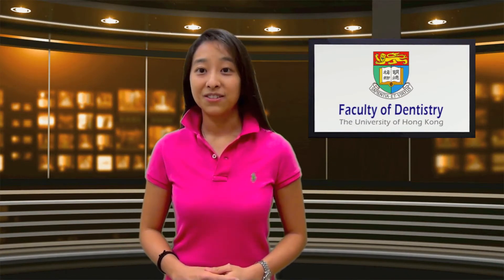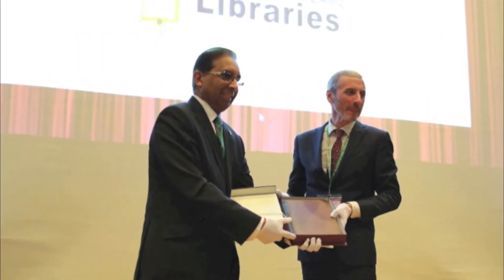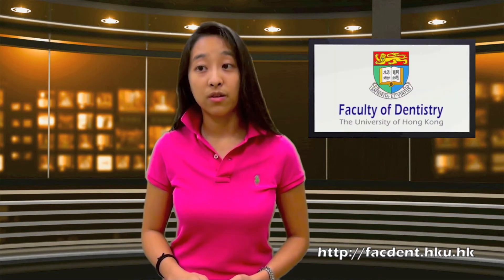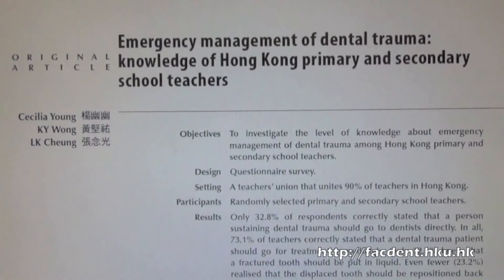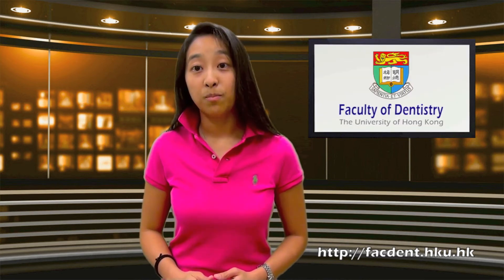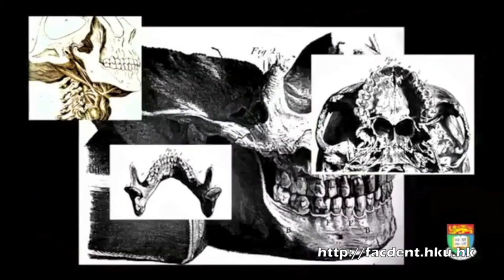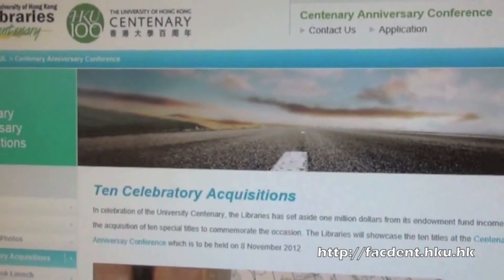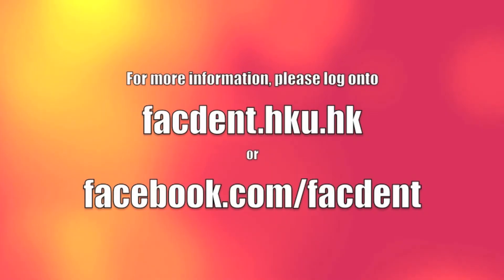Dental News Bites Issue 2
Second episode of Dental News Bites from the Faculty of Dentistry, The University of Hong Kong. The presenter for this episode is Dr Stefani Cheung, MDS student.

For more information on the stories mentioned in the video please refer to the following links for the relevant research articles, and other links:

Dental first aid:
C Young, KY Wong, LK Cheung. Emergency management of dental trauma: knowledge of Hong Kong primary and secondary school teachers. Hong Kong Medical Journal 2012;18:362-70.

Antifungal properties of red dye, purpurin:
Tsang PW, Bandara HM, Fong WP. Purpurin suppresses Candida albicans biofilm formation and hyphal development. PLoS One. 2012;7(11):e50866.

John Hunter's first edition:
"The natural history of human teeth: explaining their structure, use, formation, growth, and diseases" by John Hunter.

[Script and video produced by the HKU Faculty of Dentistry Knowledge Exchange Unit for educational, non-commercial use only, with Apple iMovie '11 and bundled templates and audio.]